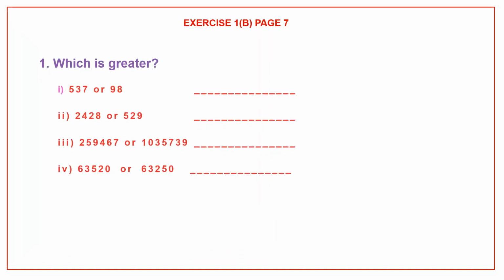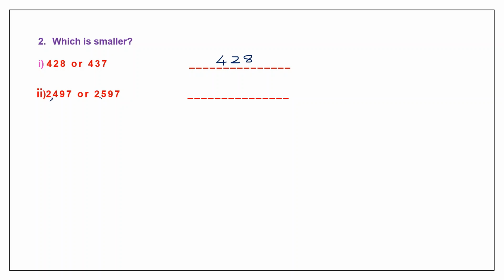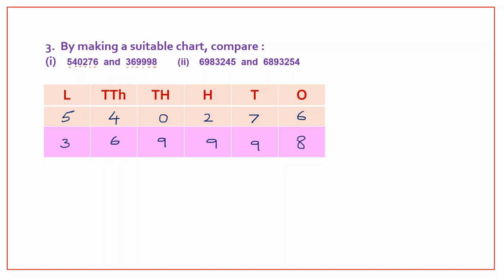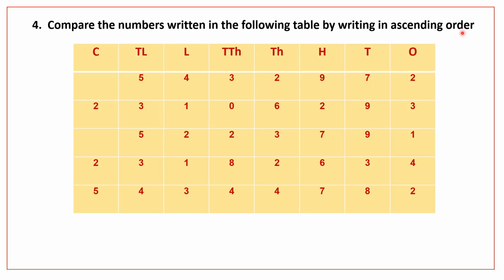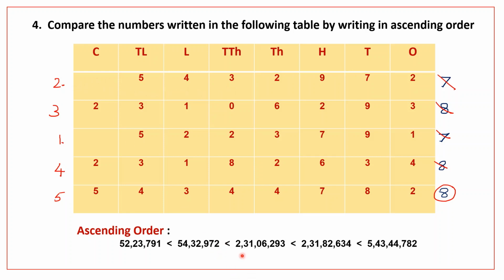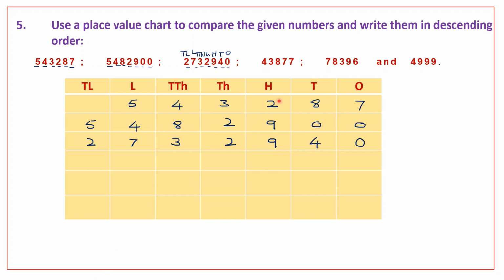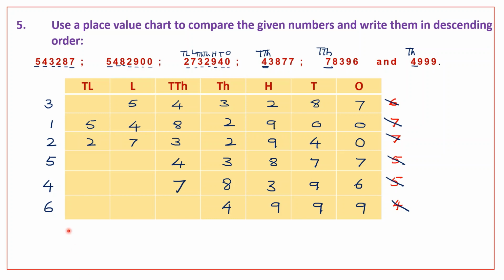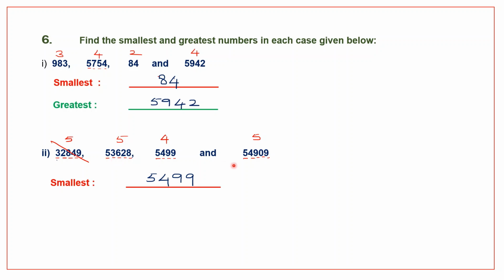NUMBER SYSTEM EXERCISE 1(B) QUESTIONS 1 TO 6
Hi students. We are doing CHAPTER 1, NUMBER SYSTEM EXERCISE 1(B) QUESTIONS 1 TO 6